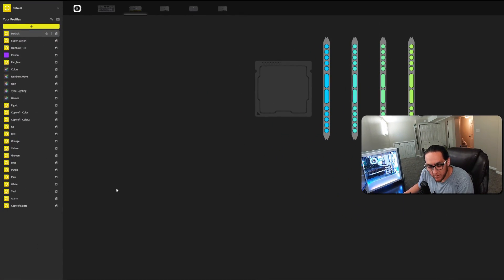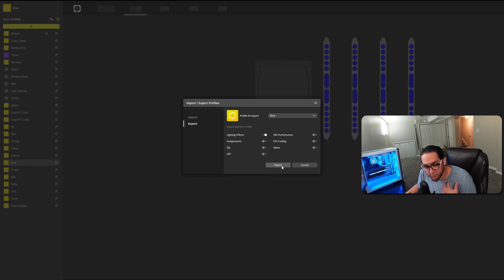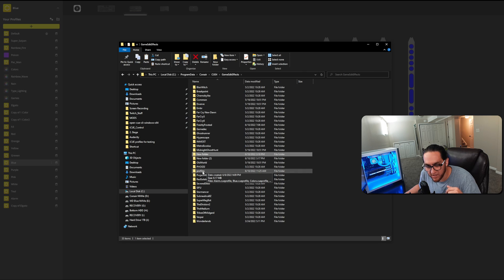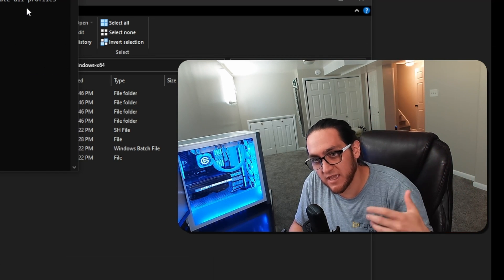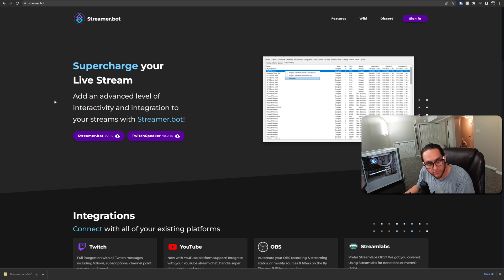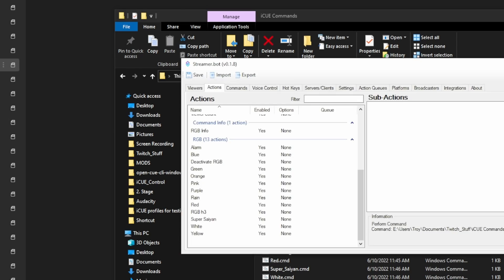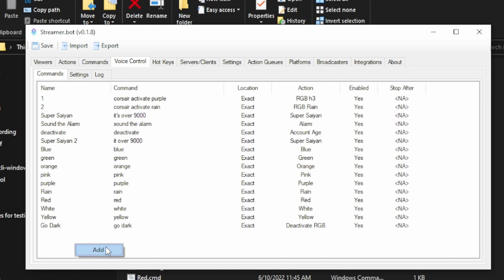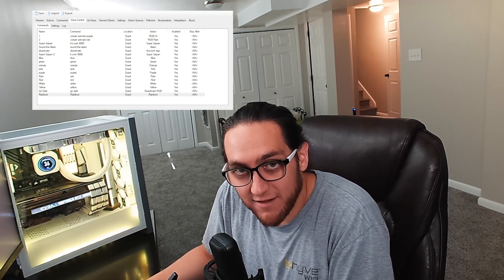Control Corsair iCUE Lighting With Your VOICE!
This is a tutorial on how to control Corsair iCUE lighting using only your VOICE. Make sure to READ the instructions in the Github pages.

Command Line Text:

Activate Profile:
C:\Users\[[YOUR_NAME]\Documents\iCUE_Control\open-cue-cli-windows-x64\open-cue-cli profile activate Blue

Deactivate All Profiles:
C:\Users\[YOUR_NAME]\Documents\iCUE_Control\open-cue-cli-windows-x64\open-cue-cli sdk deactivate-all-profiles

Activate Profile Minimized:
start /min E:\Users\Troy\Documents\Twitch_Stuff\open-cue-cli-windows-x64\open-cue-cli-windows-x64\open-cue-cli profile activate Rainbow_Wave ^& exit

🔧Equipment:
🎥 - Elgato Facecam
🎙️ - Elgato Wave:3 Mic
💡- Elgato Key Light Air x2